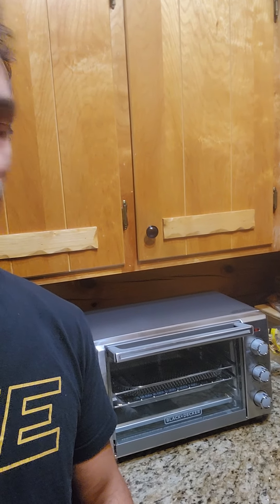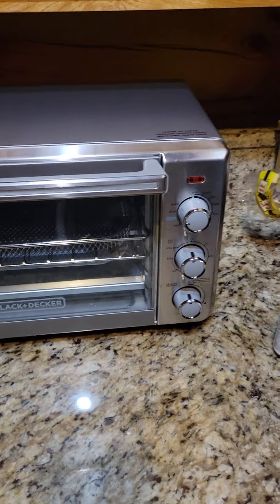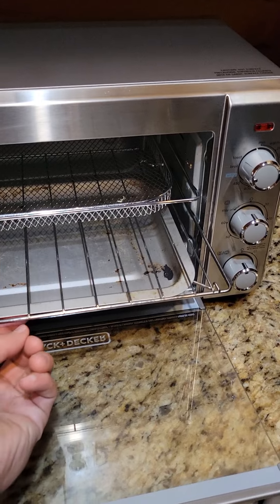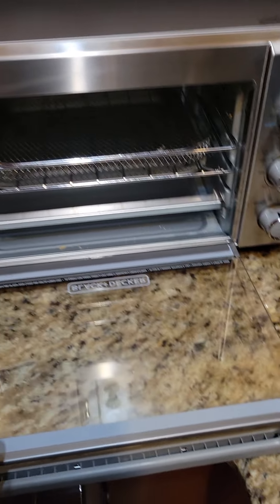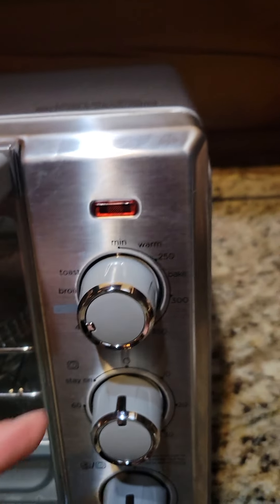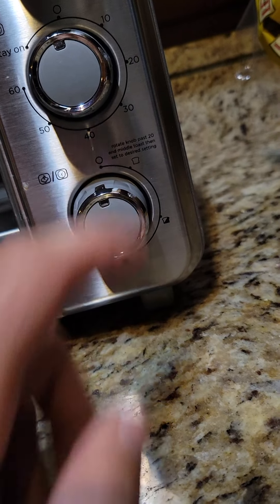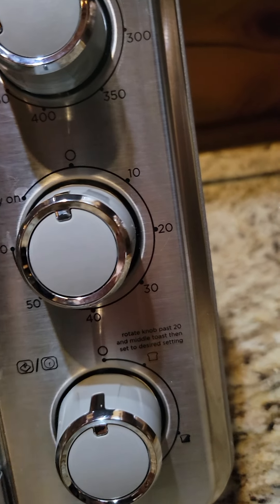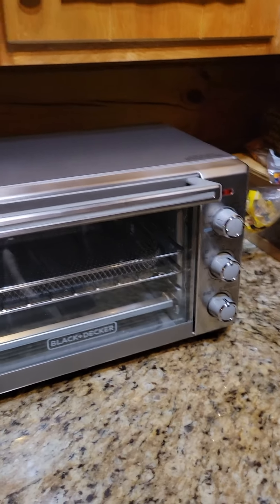Black And Decker Air Fryer Review